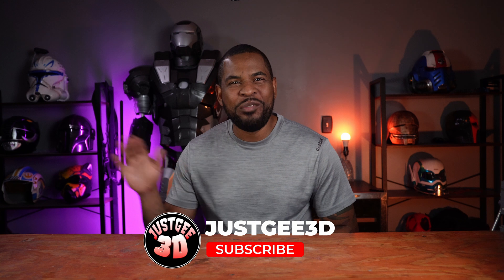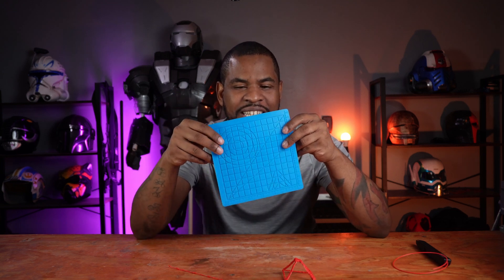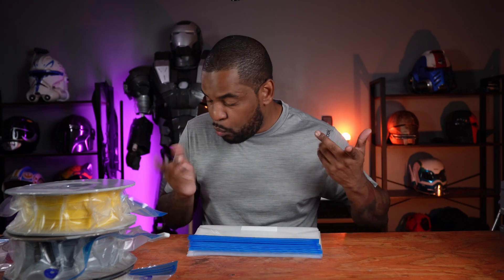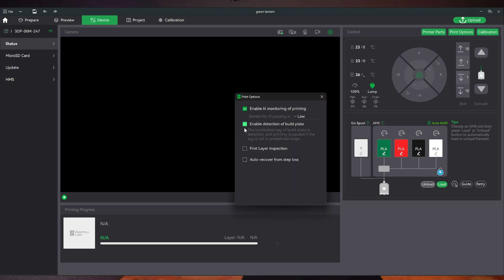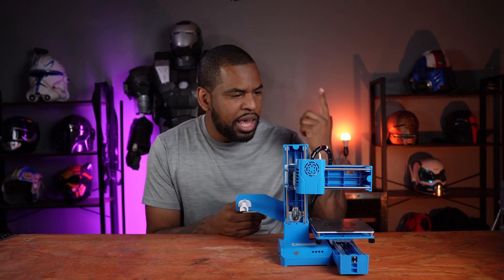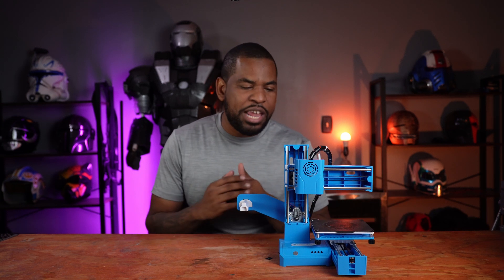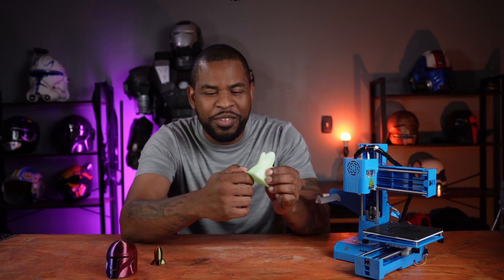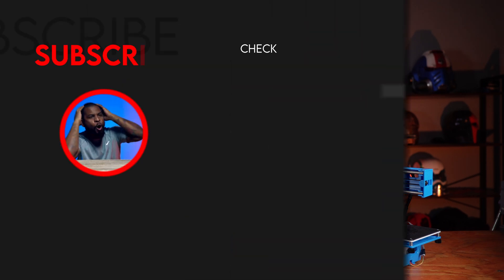Awesome 3D Printing Tech from TEMU You Didn't Know You Needed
In this video I buy the world's smallest 3D printer from Temu. I also unbox the world's smallest printer put it together and run my first print. I also buy various other 3D printing items from Temu and give my opinion about them. Like a build plate for my Bambu Labs X1C. Storage bags for my filament to keep out the moisture and prevent failed 3D prints. 3D printing filament and many more. These were such great buys.

(Temu App New Users Only) – Download the Temu app using my link and search my code: (dnu2678) on the Temu app to purchase one of my picks for $1.00

(For All Users) – Download the Temu app using my link to get a $100 coupon bundle for free

Items mentioned in this video:

1. 3D Pen Silicone Design Pad - $3.99

2. Bambu Lab Plate Double-Sided PEI - $14.86

3. Standard PLA Filament, 1.75mm, 1KG - $16.14

4. 3D Filament Vacuum Storage Bags - $16.88

5. ERYONE Silk PLA Triple-Color, 1.75mm, 200g - $10.49

6. EasyThreed K9 3D Printer for Beginners - $80.49

TIMESTAMPS:

0:00 - Intro
0:58 - Item #1
2:37 - Item #2
5:13 - Item #3
6:05 - Item #4
9:01 - Item #5
15:35 - Final Thoughts
16:28 - Outro